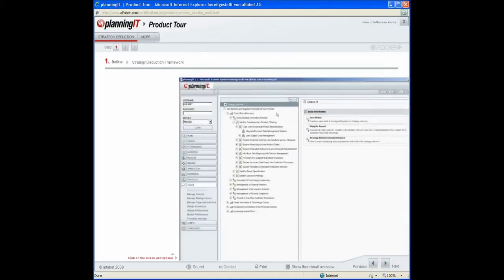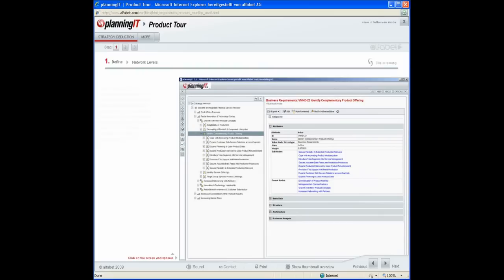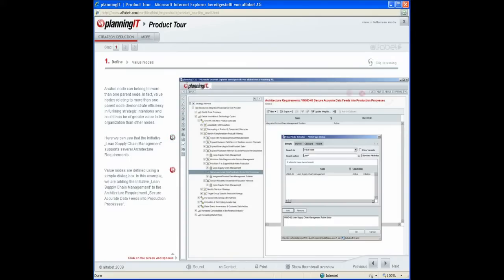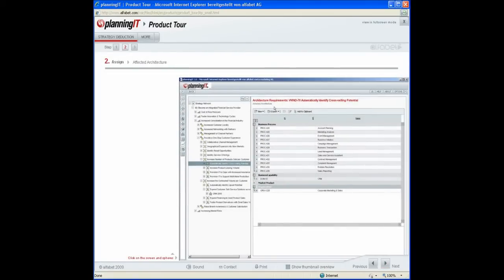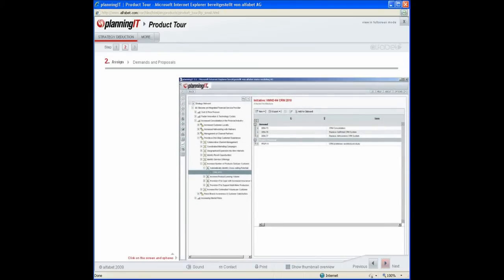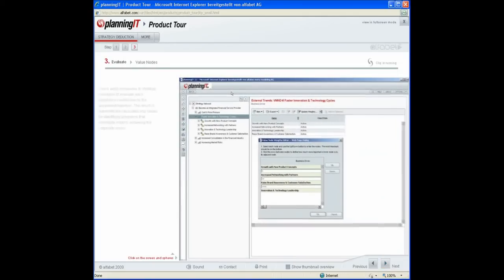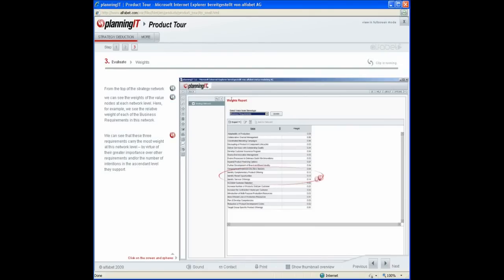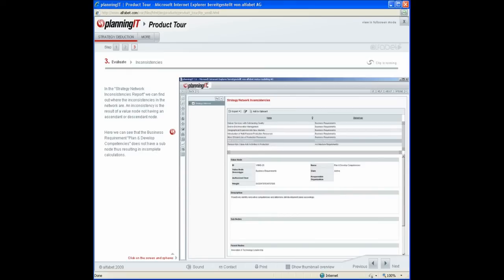planningIT Product Tour Series: Strategy Deduction